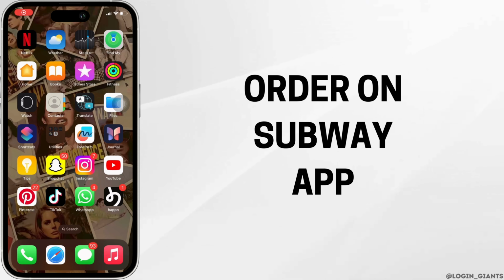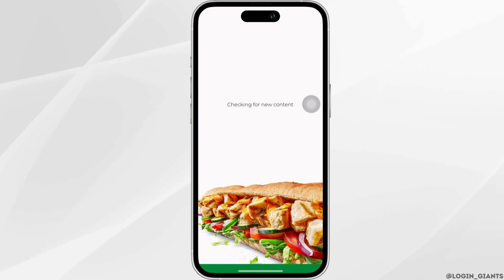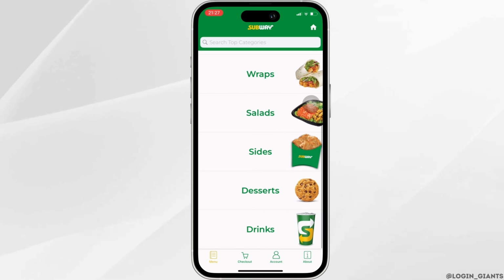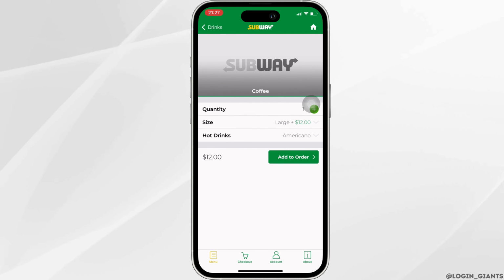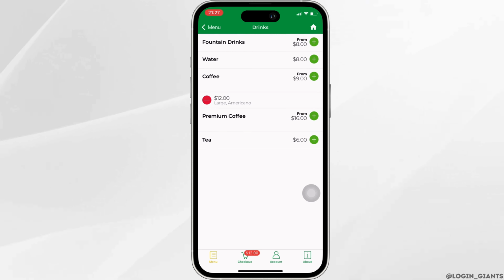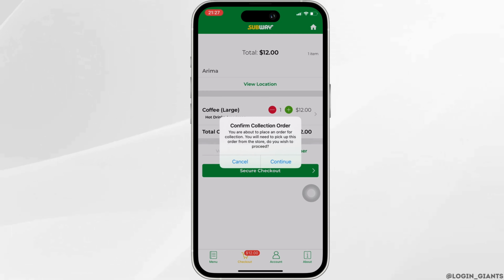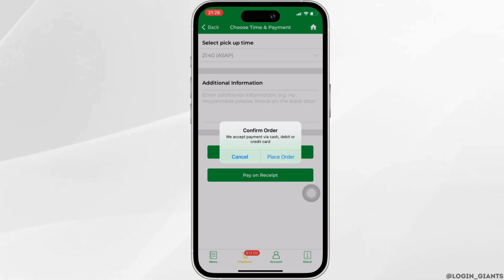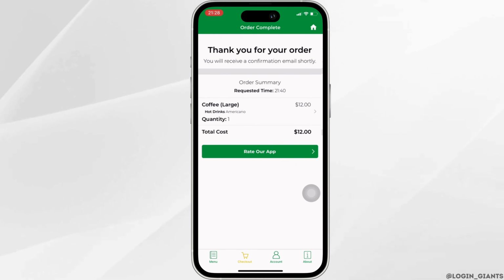How to Order on the Subway App?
Interested in placing an order using the Subway app?

In this tutorial:
0:00 - Introduction
0:05 - How to Order on the Subway App

Learn the easy steps to place an order on the Subway app. The video covers downloading and installing the app, browsing the menu, customizing your order, adding items to your cart, and completing the order process. Follow these instructions to satisfy your Subway cravings with just a few taps on your smartphone.

Enjoy your Subway sandwiches and meals with this informative guide to ordering on the Subway app!